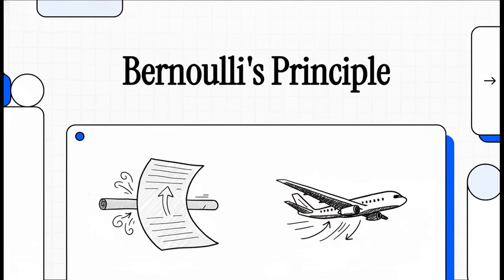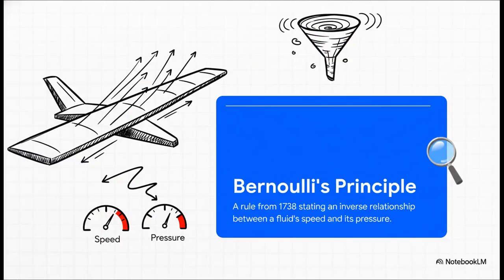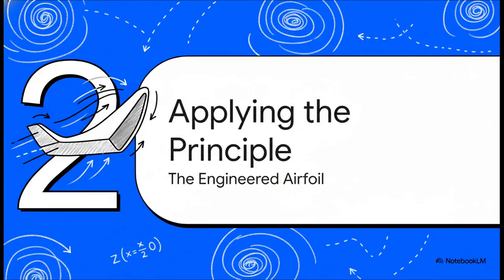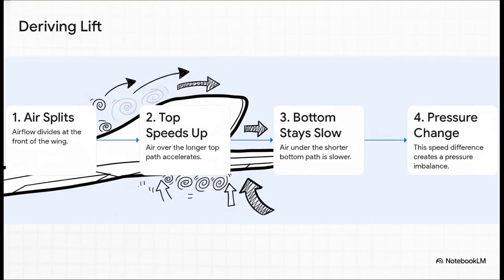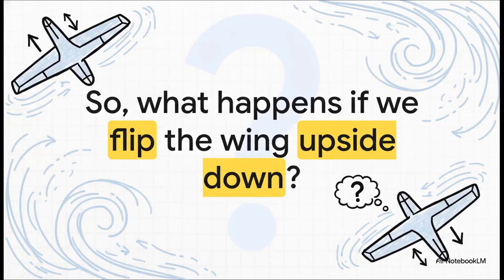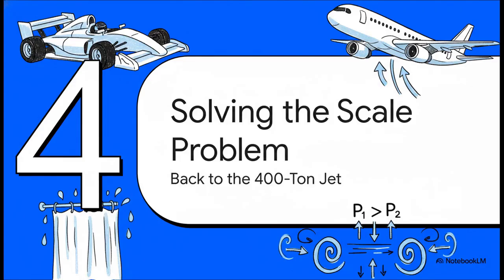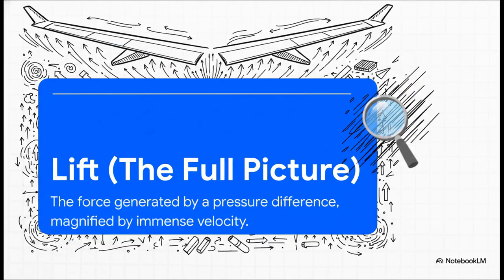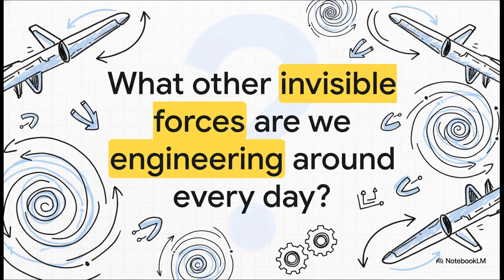The Hidden Science That Keeps You in the Air ✈️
Have you ever wondered why airplanes don’t fall from the sky? ✈️🤯
Flying looks like magic, but it’s actually pure physics working perfectly.
In this video, you’ll understand the secret physics behind flight in the simplest way possible. No heavy formulas, no boring theory — just clear concepts, real examples, and easy explanations.
🔍 In this video, you’ll learn:
How an airplane generates lift
The real role of air pressure & airflow
What Bernoulli’s principle actually means
Why heavy airplanes can still fly
Common myths about flight (most students get these wrong!)
🎯 This video is perfect for:
Anyone curious about how airplanes fly
👉 Watch till the end — your concept of flying will never be the same again!
for more easy physics explanations 🚀physics of flight
how airplanes fly
why airplanes dont fall
lift force explained
bernoulli principle
air pressure physics
flight physics in hindi
aerodynamics basics
science behind flying
airplane lift explained#Physics